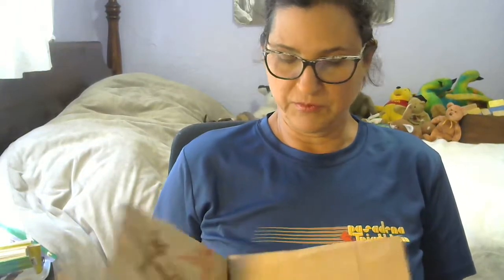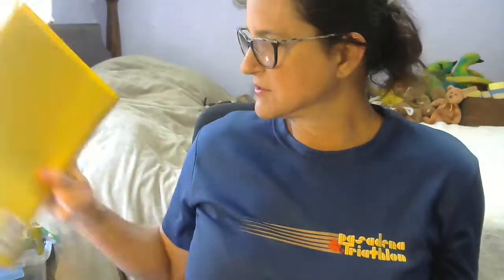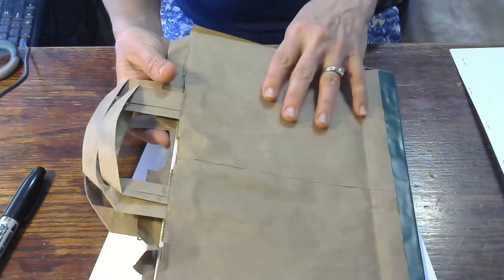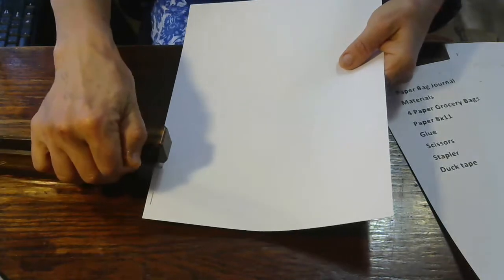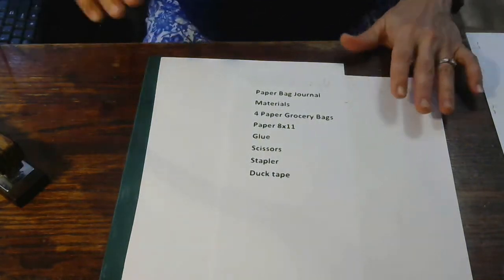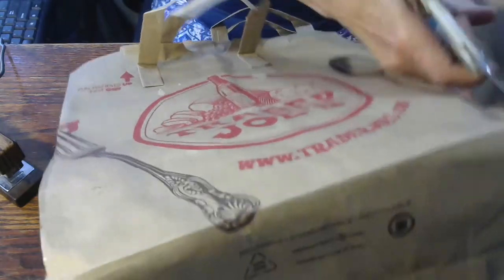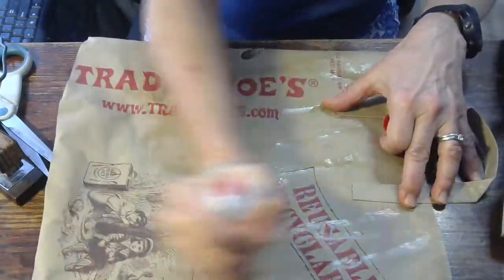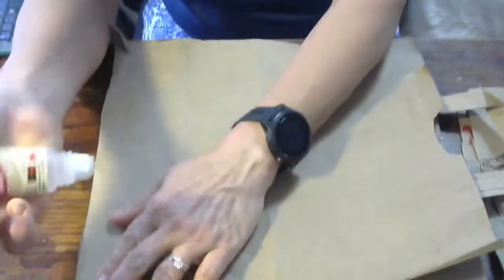How to make a Paper Bag Journal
This video teaches you how to make a journal from paper grocery bags and simple items around the house. It an easy project for you and your child.